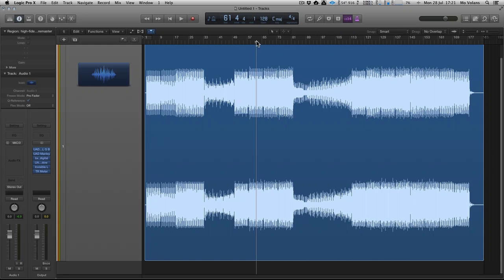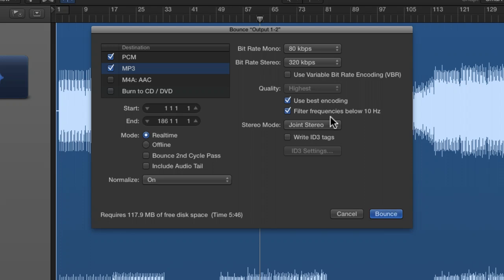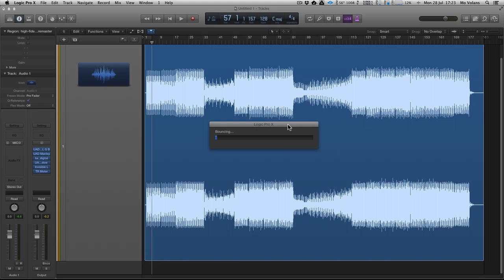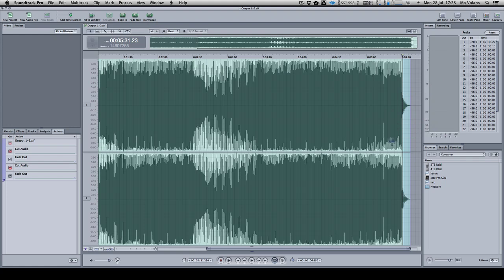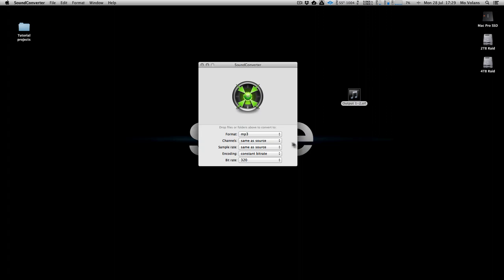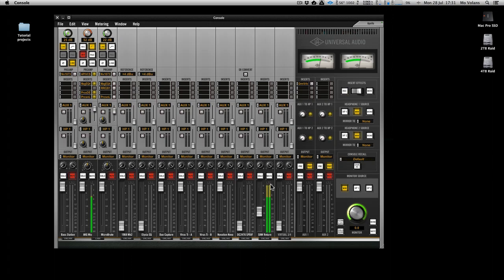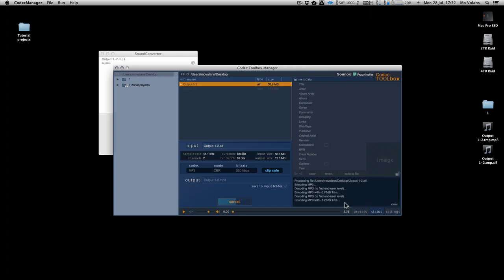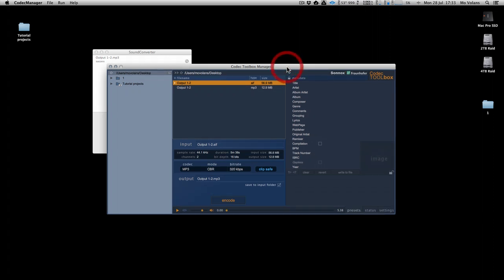Converting Your Masters To MP3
In this tutorial I'll show you how to compress your masters ready to MP3. I'll cover a few different ways that give varying degrees of success, including exporting directly out of your DAW, using sound conversion apps, and using a codec toolbox manager.